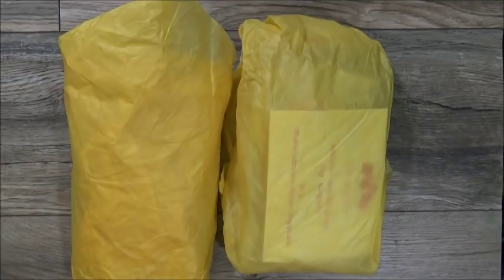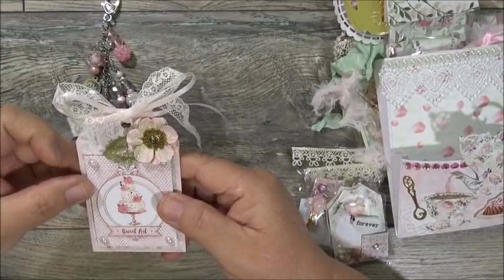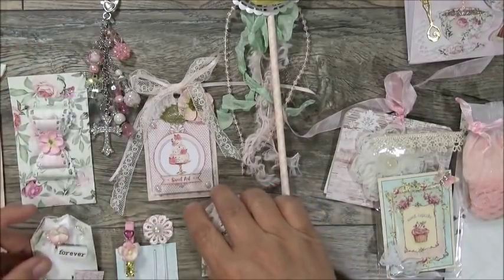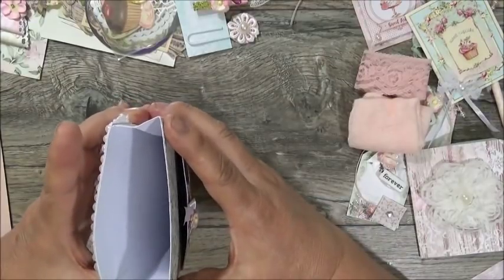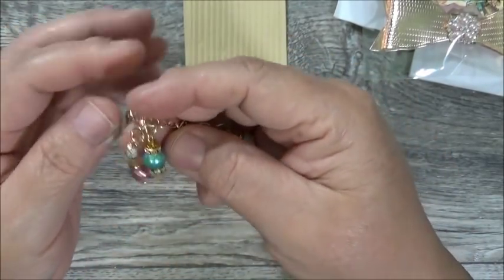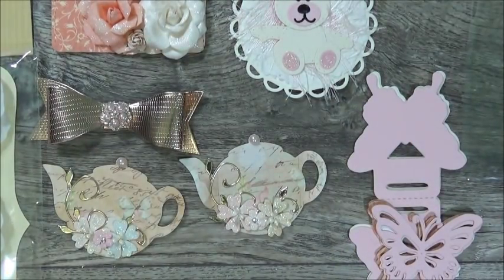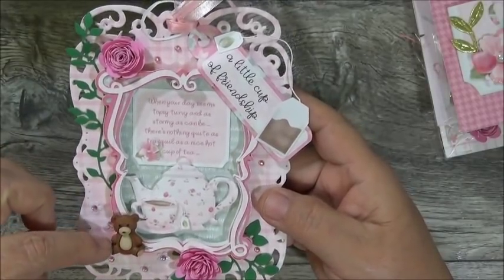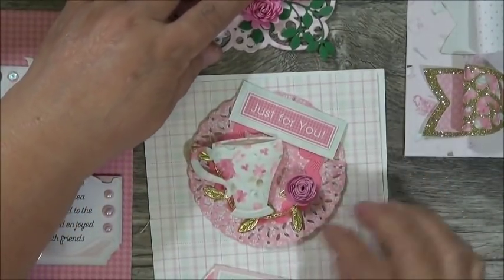REVEAL You're Invited to a Tea Party Swap (group 6)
Mrs izzys craft studio: